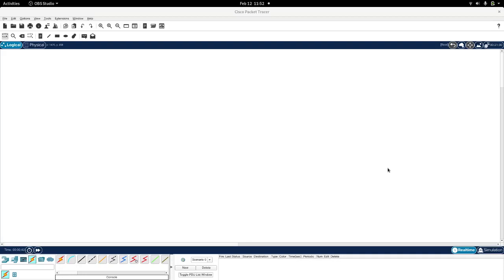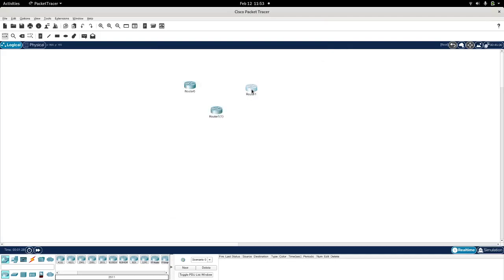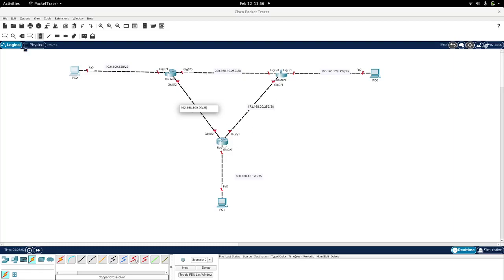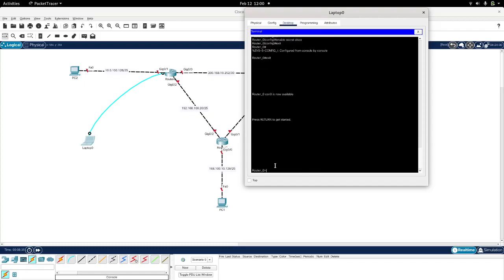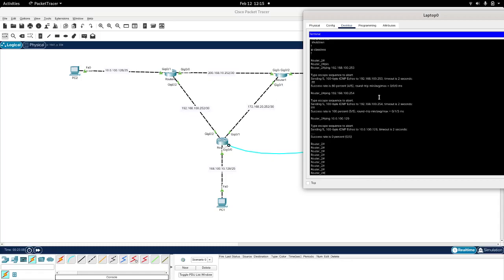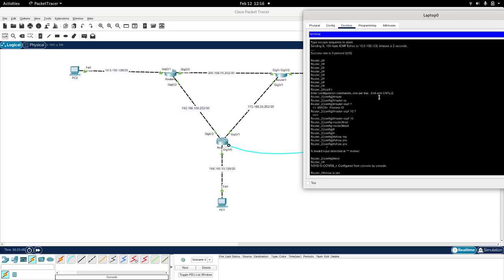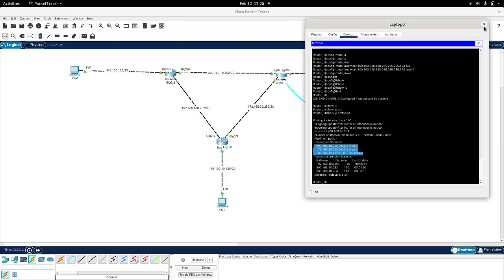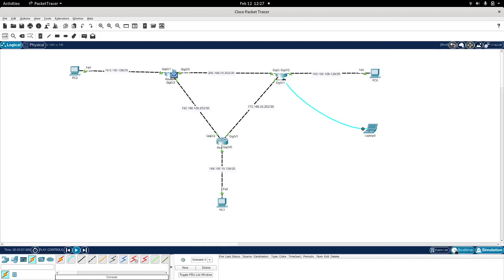How to implement OSPF protocol in a network with three cisco routers.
Cisco Paket Tracer lab demonstration on how to implement dynamic routing protocol OSPF in an environment with 3 routers cisco 2911.